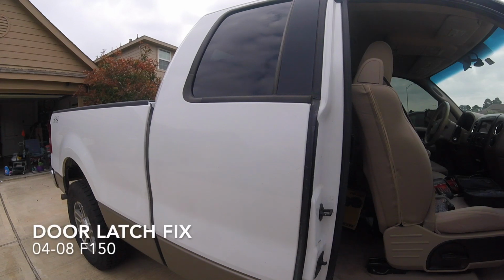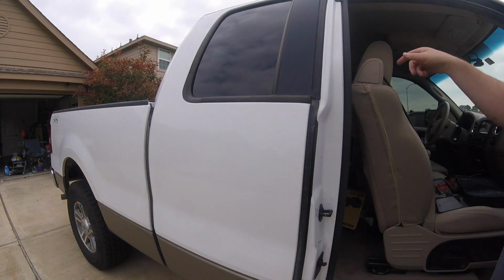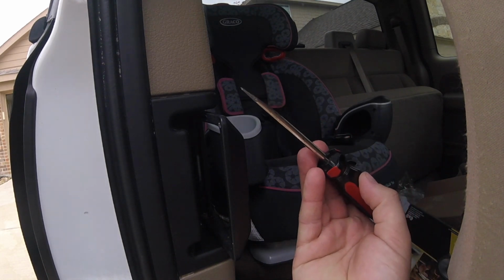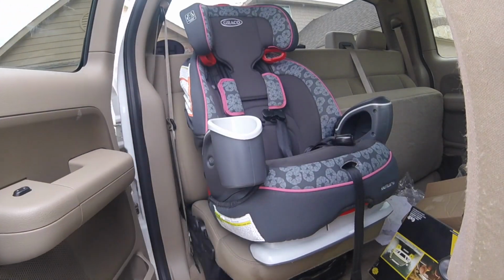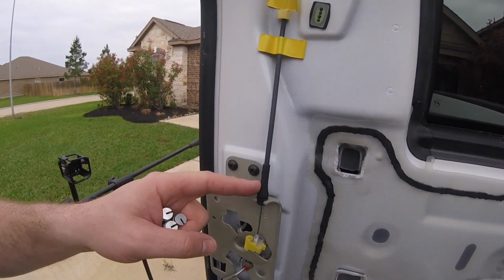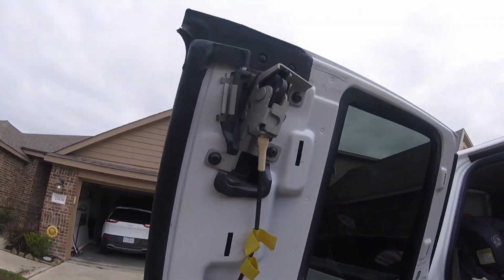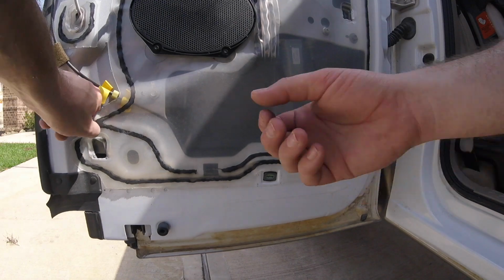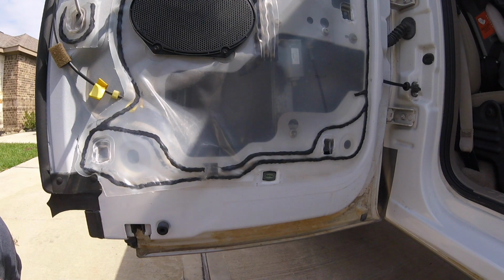04-08 Ford F150 Door Latch Fix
Door latch fix for a 2006 F150